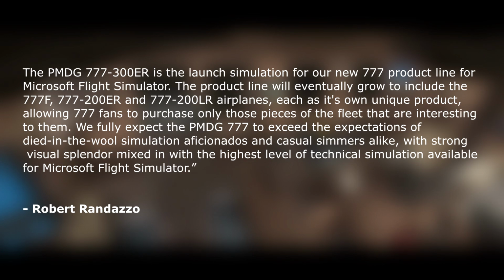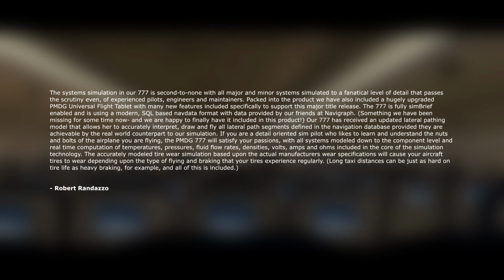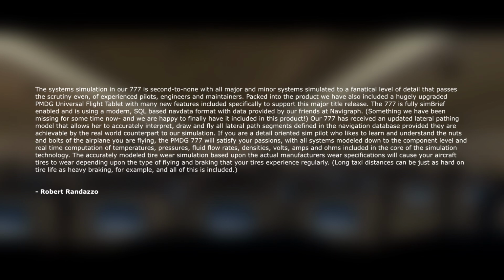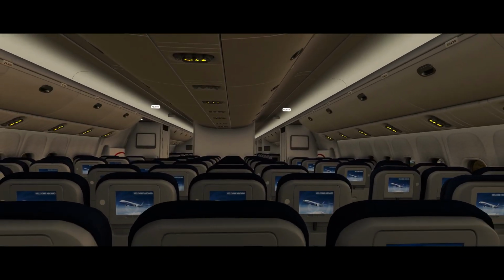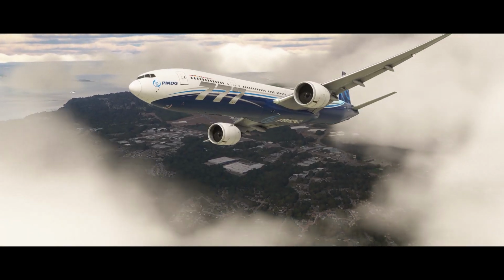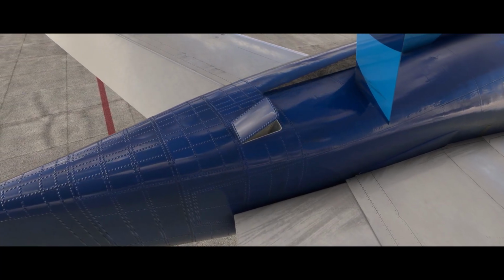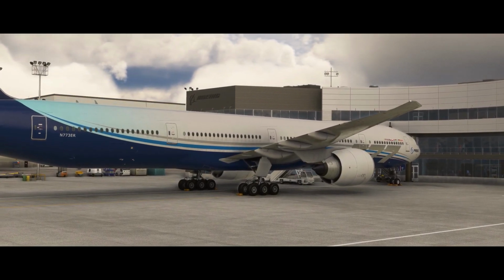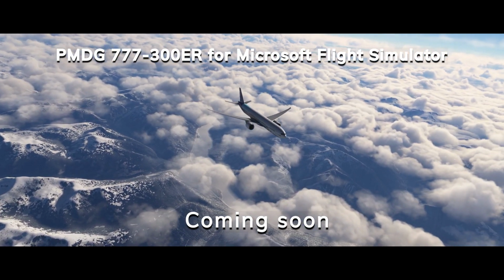PMDG 777 Project | Release Date Announced, Systems and More!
Welcome back to another Information Alpha Video! It's been a while aye ;) Today we look at the recent PMDG forum post made by Robert Randazzo where he explains the sheer depth of the aircraft systems! He has also officially announced a release date to!

It not only helps keep you up to date with the latest information alpha content but it also greatly supports us too!

Consider joining our Discord Community, where you'll gain access to our Alpha Airways Liveries!

Gotta show the tags some love xD